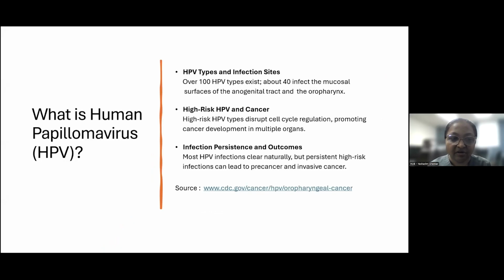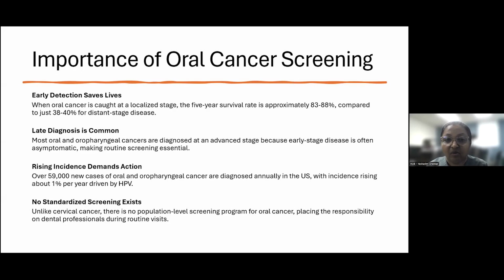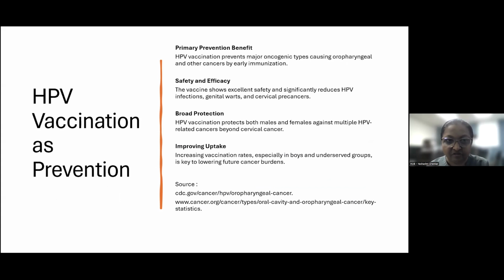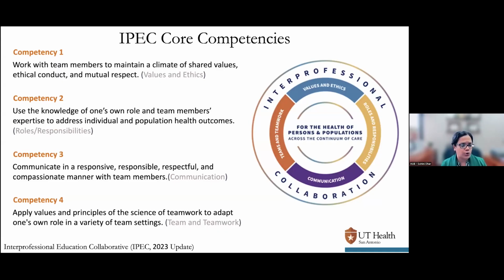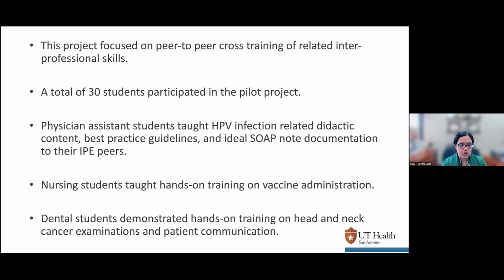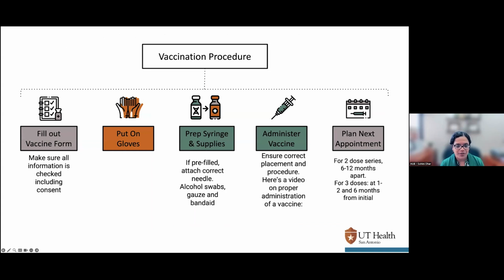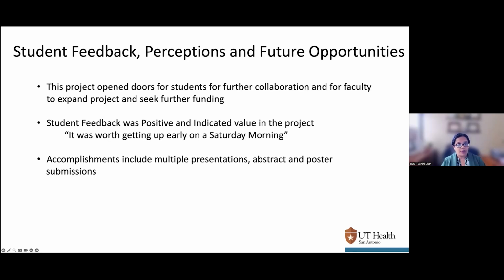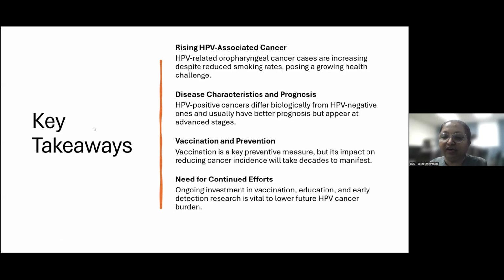Dental Education Network for Texas ECHO session: May 21, 2026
The May 21, 2026, session of the DENT ECHO featured didactics on From Awareness to Action: The Role of Dental Professionals in HPV Vaccination and Oral Cancer Prevention by Dr. Yashashri Urankar from Community Health Centers of South Central Texas School of Dentistry and case presentation from Dr. Sohini Dhar from UT Health San Antonio School of Dentistry.